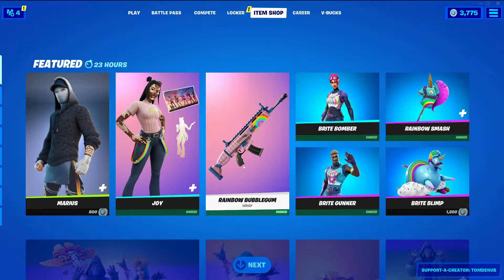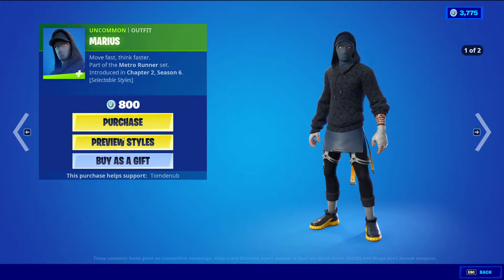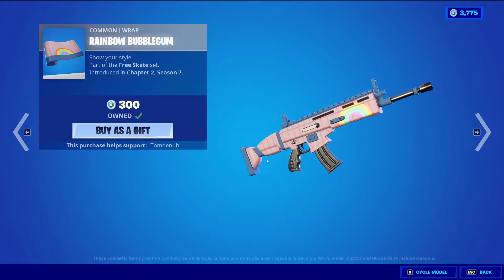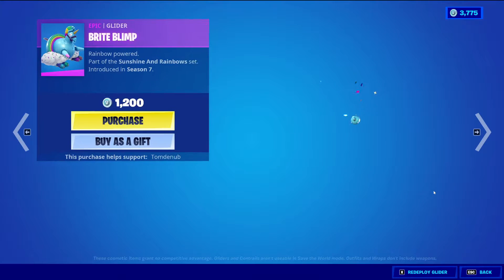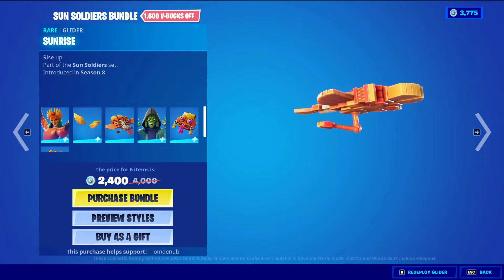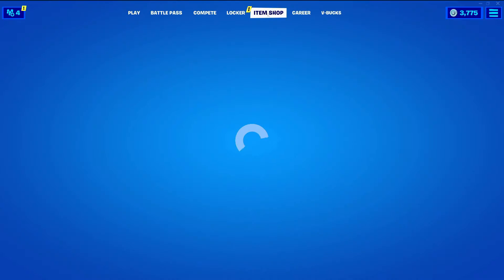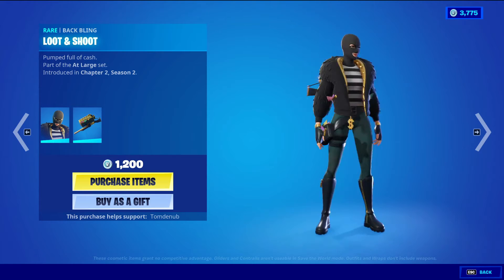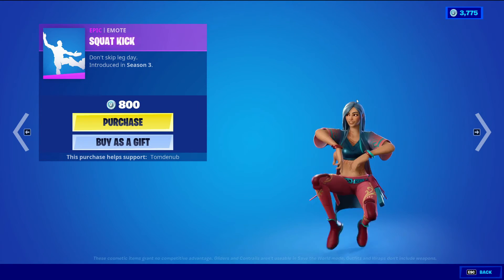Fortnite Item Shop - Nov 3rd, 2021 | Joy, Brite Bomber, Sun Soldiers, Bear Hug, El Chapulín Colorado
Another Item Shop update today November 3rd, 2021!

🌟🌟🌟Featured Items🌟🌟🌟
⛏️ Marius (Male Skin)
⛏️ Joy (Female Skin)
⛏️ Rainbow Bubblegum (Wrap)
⛏️ Brite Bomber (Female Skin)
⛏️ Brite Gunner (Male Skin)
⛏️ Rainbow Smash (Pickaxe)
⛏️ Brite Blimp (Glider)

🌟🌟🌟Sun Soldiers Bundle🌟🌟🌟
⛏️ Sunbird (Female Skin)
⛏️ Sunrise (Glider)
⛏️ Mezmer (Male Skin)
⛏️ Axetec (Pickaxe)

🌟🌟🌟Daily Items🌟🌟🌟
⛏️ Goldie (Female Skin)
⛏️ Focus (Female Skin)
⛏️ Office Chariot (Emote)
⛏️ Squat Kick (Emote)
⛏️ Eagle (Emote)
⛏️ Bear Hug (Emote)

🌟🌟🌟El Chapulín Colorado🌟🌟🌟
⛏️ El Chapulín Colorado Bundle
⛏️ El Chapulín Colorado (Male Skin)
⛏️ ¡Que No Panda El Cúnico! (Emote)
⛏️ Chipote Chillón (Pickaxe)

🌟🌟🌟Colorada Bundle🌟🌟🌟 (Female Skin bundle)
⛏️ Capitana Colorada
⛏️ Amazona Colorada
⛏️ Guerrera Colorada
⛏️ Heroína Colorada
⛏️ Defensora Colorada

🌟🌟🌟El Chapulín Bundle🌟🌟🌟 (Male Skin bundle)
⛏️ Agente Colorado
⛏️ Solado Colorado
⛏️ Guerrero Colorado
⛏️ Héroe Colorado
⛏️ Defensor Colorado

🌟🌟🌟The Batman Who Laughs Bundle🌟🌟🌟
⛏️ The Batman Who Laughs (Male Skin)
⛏️ Death Metal Scythe (Pickaxe)
⛏️ Wings of Madness (Glider)

Music supplied by:
🌟 Epidemic Sounds